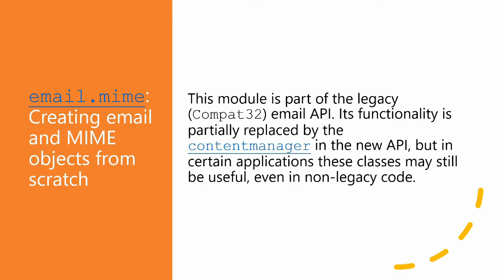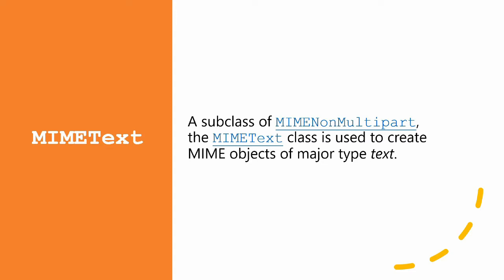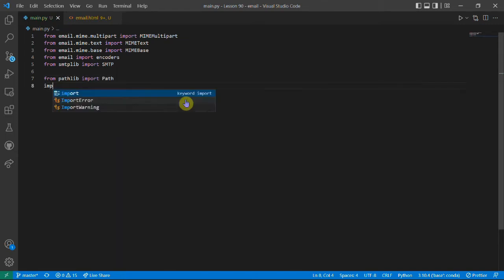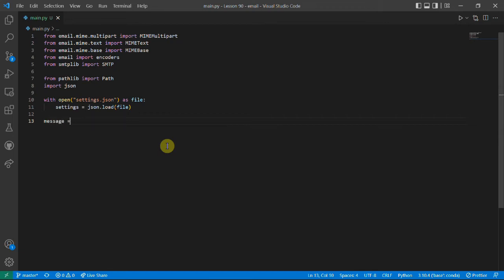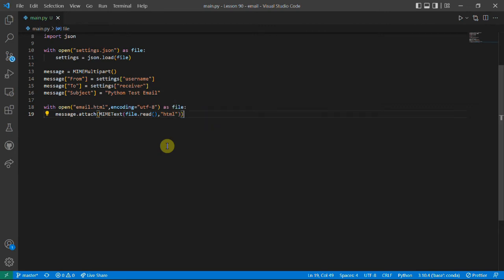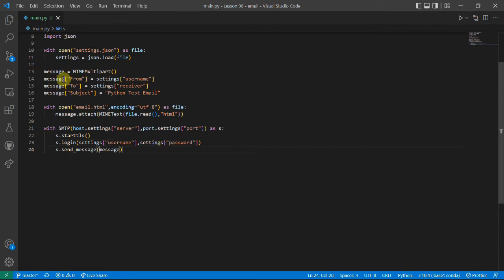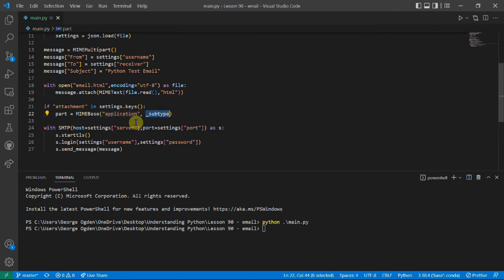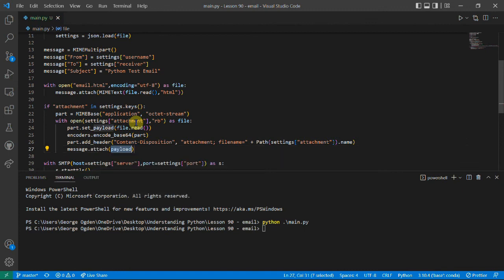Understanding Python: Lesson 90 - email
Learn how to send emails in Python using the email and smptlib modules.

Happy learning!